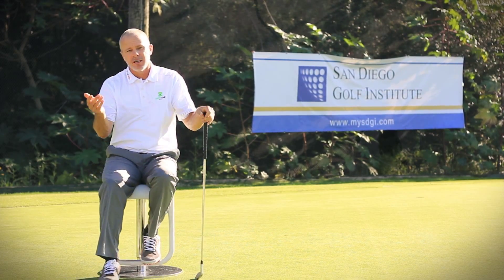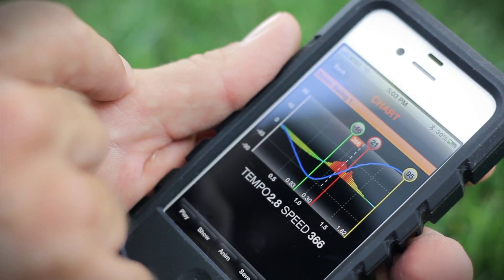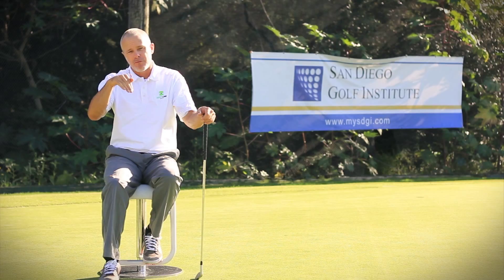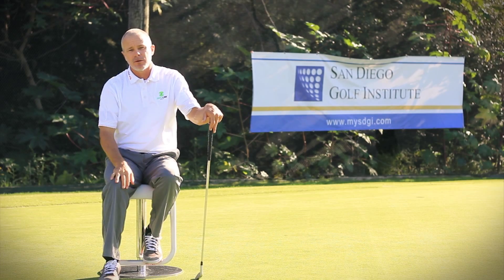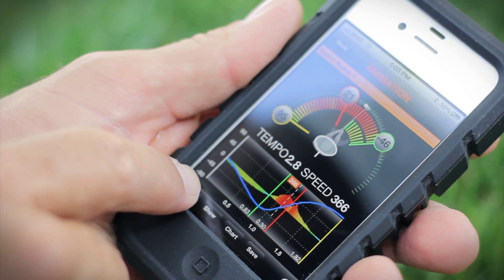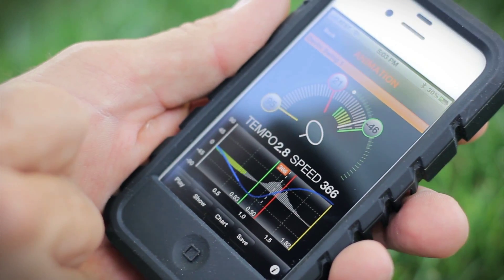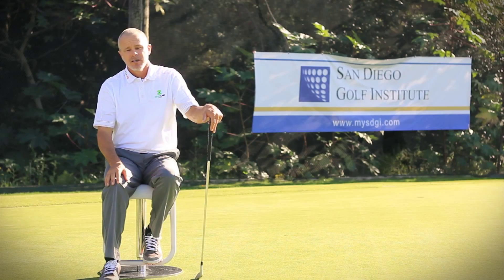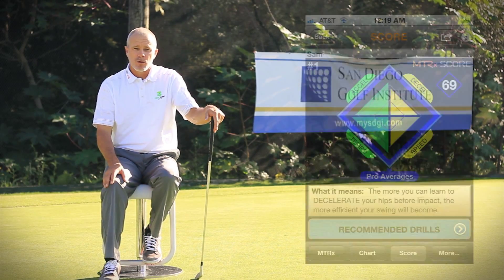"Swing Deceleration & Kinematic Sequence" by Zeroline Golf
The premise of the kinematic sequence is that power is generated from the pelvis and transferred through the body to the torso, then to the arms and ultimately to the hands and club head. If any part of the sequence is out of order, power is lost and swing faults can creep in to your swing. Examples of common swing faults include early extension or casting to make contact. Pelvis deceleration is a major component of the kinematic sequence because as in order for your torso to fire, the lower body needs to decelerate and stabilize. Once the lower body is stabilized, rotational energy is transferred to the upper body. Golf MTRx provides 3 ways to track your deceleration: 1) Chart 2) Animation 3) MTRx Score, which identifies areas for improvement, will reflect a significant mark-down if you have issues decelerating.